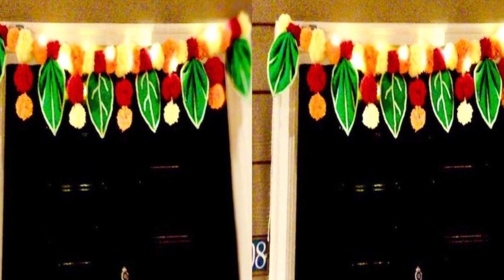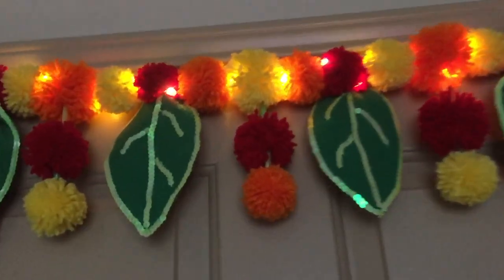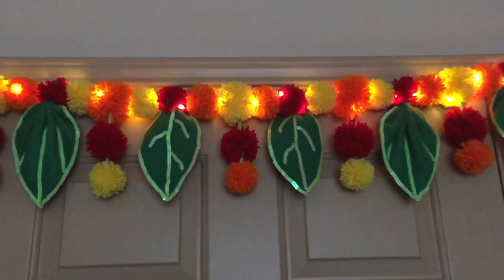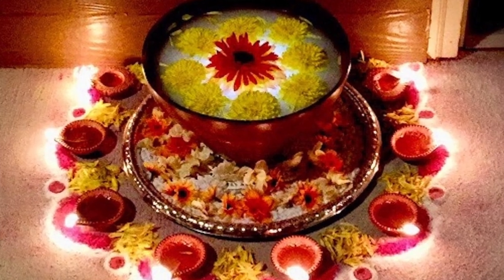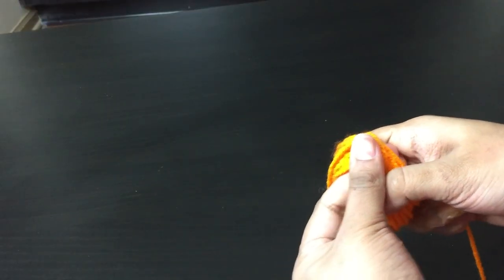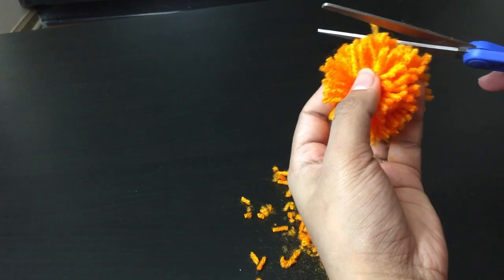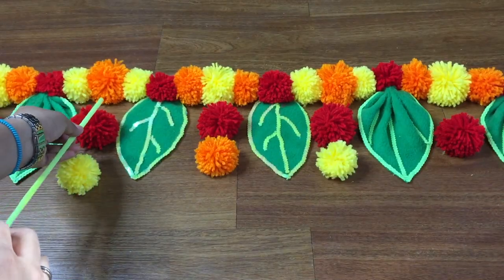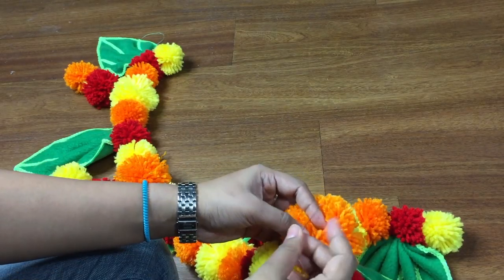Diwali Decor DIY | How to make easy & quick last minute TORAN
Hi friends! Welcome to TPL!
As you all know, Diwali for us is not only an occasion but we celebrate it as a jubilant season. Main idea behind decorating homes is to please and attract Goddess of wealth, Maa Laxmi and invite good fortune. If you are like me who have not prepared yet for the festivity,   this video is perfect for you to make the  last minute toran/festoon by using simple stuffs. This Diwali decor DIY is undoubtedly the most inexpenssive , easy and quick way of decorating our home. Make sure the entrance of the house is as pleasing as your home. Hope you have a safe and great Diwali with family and friends.:)

XOXO,
The Pragmatic Lopa

Leave your valuable comments, I would love to read them. Any suggestion is welcomed. Any video request do let me know and i will get back to you.Tag me your recreations, would love to see it.

I N S T A G R A M - pragmatic.lopa
F A C E B O O K - pragmatic.lopa
T W I T T E R - PragmaticLopa
P I N T E R E S T - pragmatic.lopa